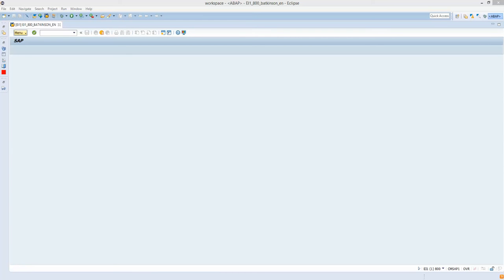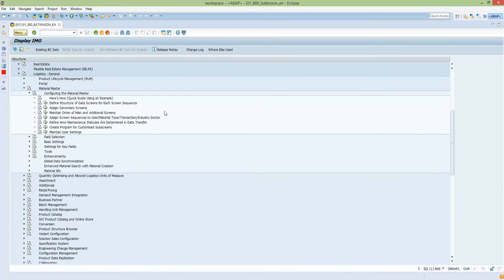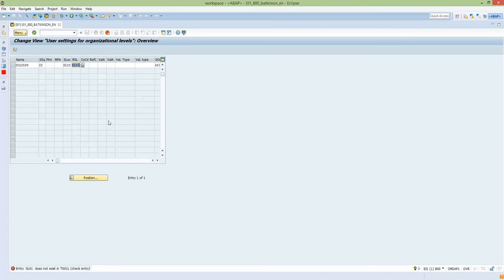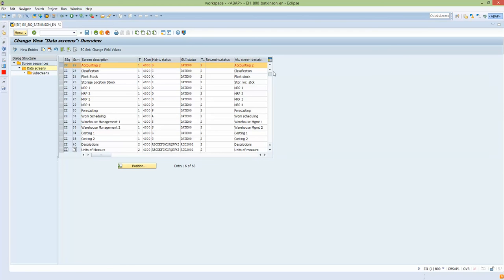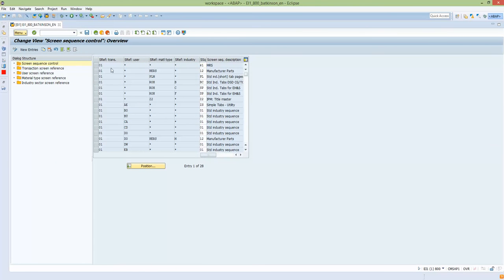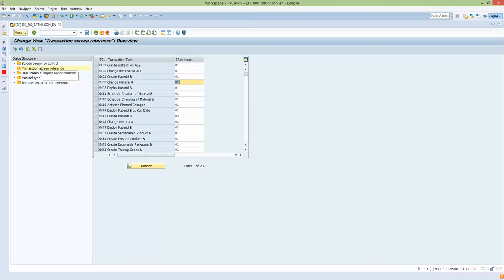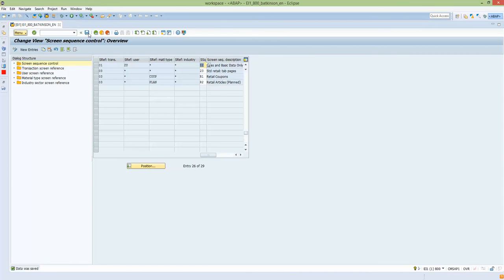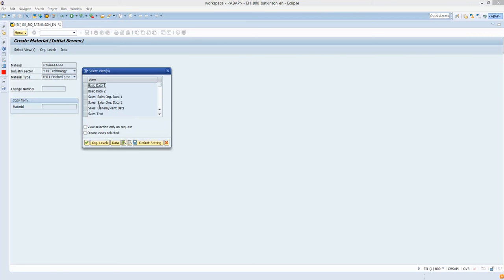SAP screen sequence configuration for material master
Configurable Management shows how to configure a new screen sequence in the material master, and assign that sequence to users so that they have a custom list of views to select from during MM01, MM02, and MM03.